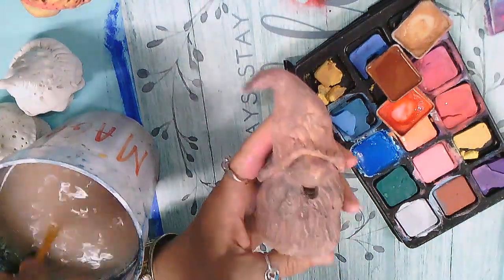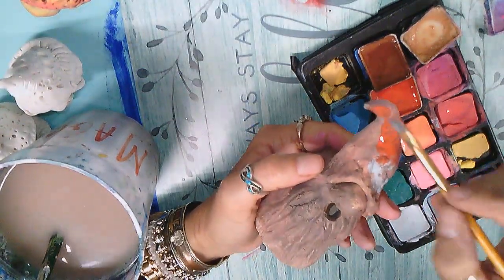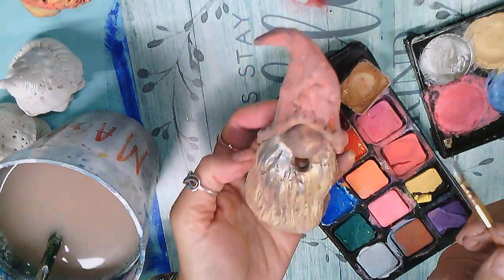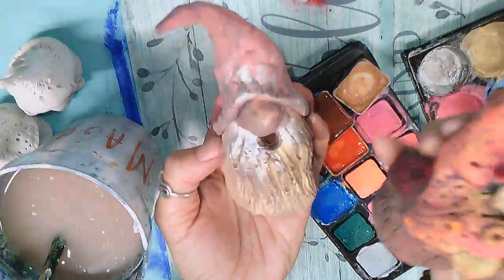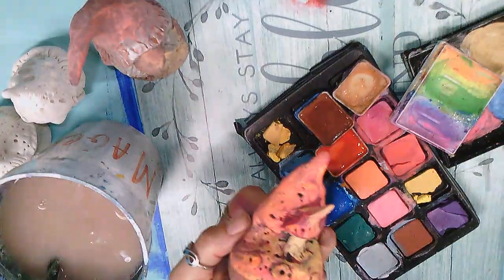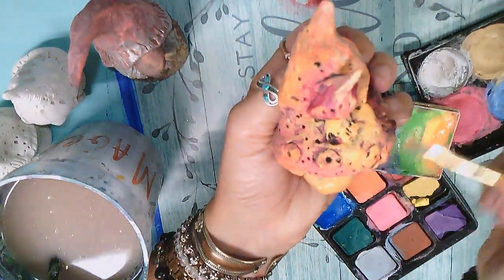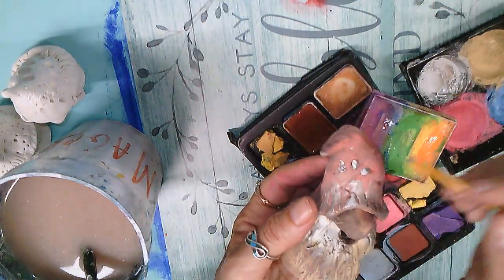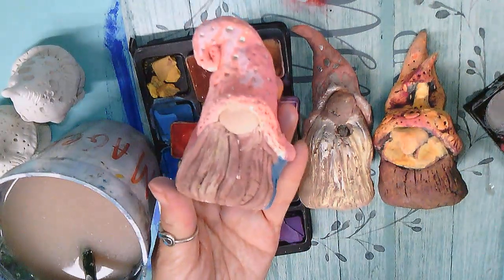Painting Gnomes No Glaze Styles Young Children Watercolor Glow Metallics